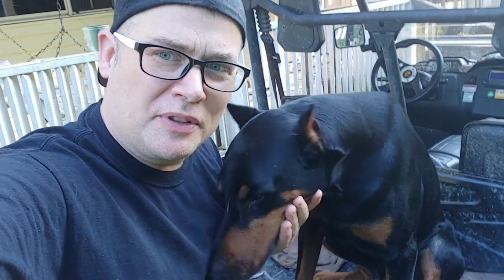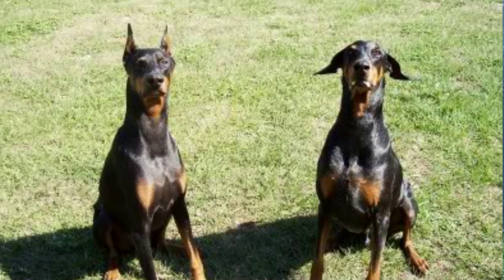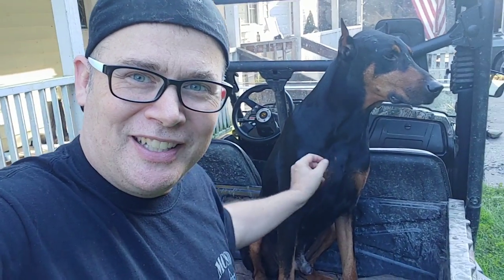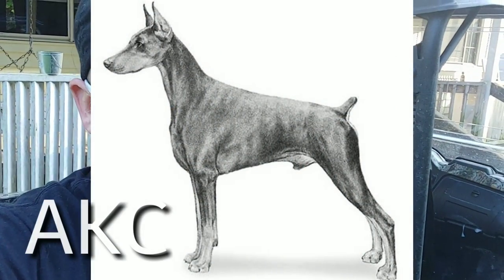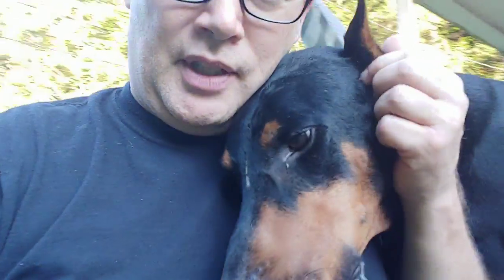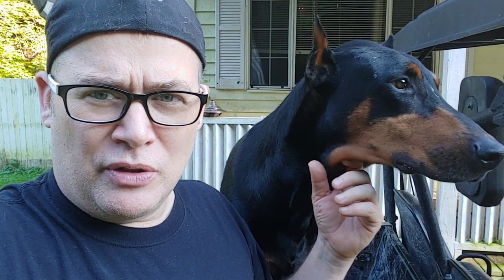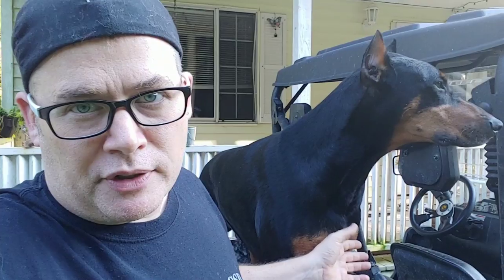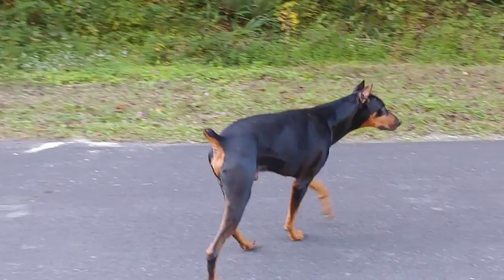Doberman Cropped and Docked or Not? Ears and Tail crop and dock talk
Kruz is a 5 year old Doberman Pinscher. He has his ears cropped and tail docked. This cropping and docking occurred before we adopted him while he was a little Dobermann puppy. These are my thoughts on should you crop and dock or not.